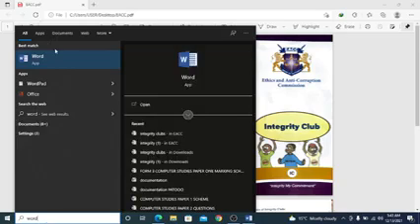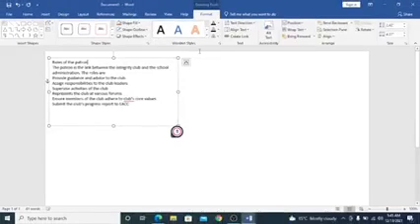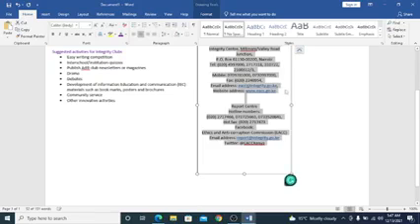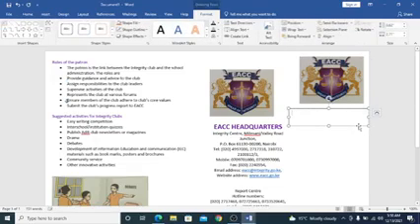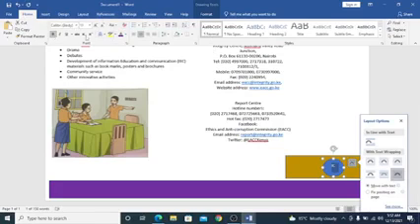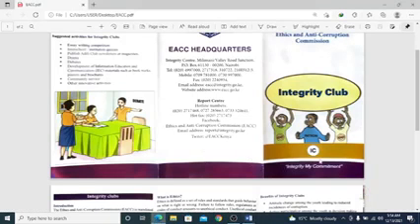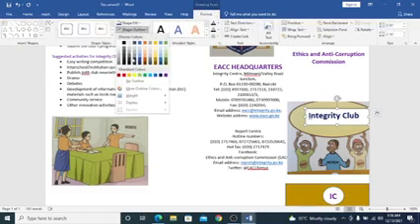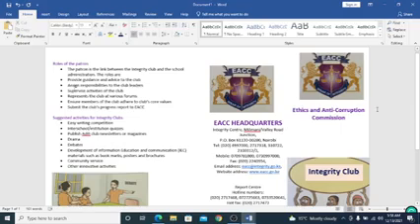How to Create a BROCHURE using Microsoft Word